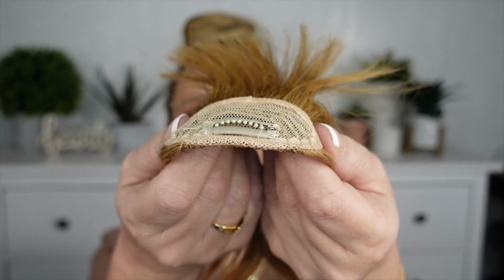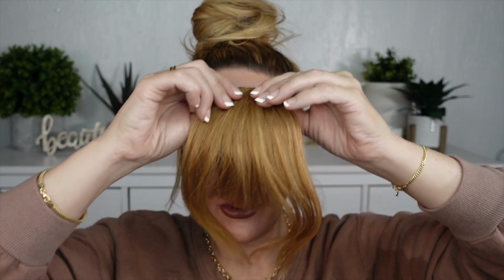BANGS!! REAL OR FAKE?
💋FIND ME ON ALL SOCIALS @gorgeouslyaging

☕FUEL THE CONTENT!

For more information about effective skincare treatments, discounts, and products I love, please go for details.

Plasma Perfecting
- Code STACY100 for Plasma Pens, STACY500 for RF Microneedling Device & Larger Machines

Yesoul Fitness
- Code STACY100 for $100 off

+++SUGGESTED DEVICES
Dr. Pen M8

Books 📚📖
Thread Lifting Textbook
Botulinum Toxin Procedures
Dermal Filler Procedures
The Korean Skincare Bible
Skin Revolution
Skincare Decoded
Skincare Ingredient Directory

➡️ Credentials: Cosmetology Degree 1991, Advanced Aesthetics Training 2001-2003,  Owner of Styles Salon & Spa 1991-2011, Owner Studio 262 Salon & Spa 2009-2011, Anatomy & Massage Therapy 2006, Permanent Cosmetics Certification 2006,  Owner Madison Permanent Cosmetics 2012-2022, Fibroblast Certification 2022, Master Aesthetician 2023, Medical Aesthetician 2023